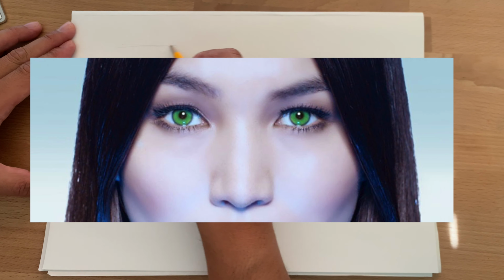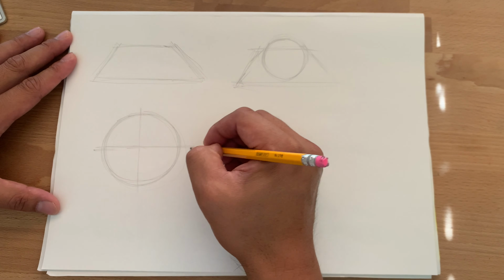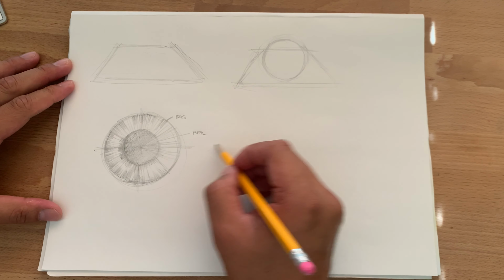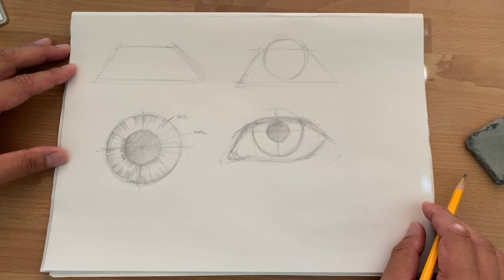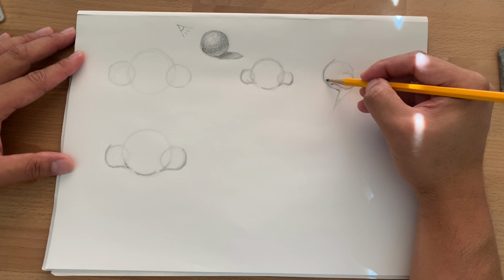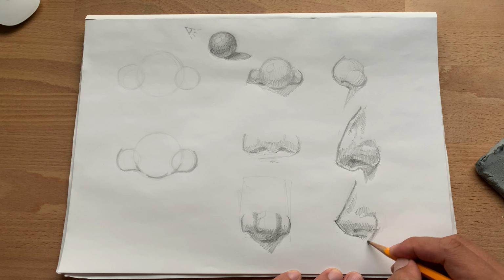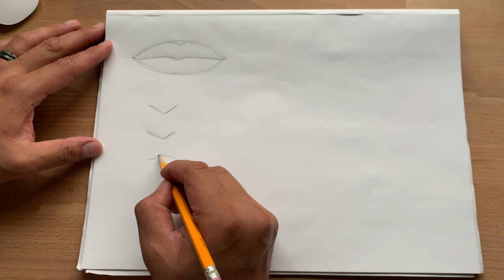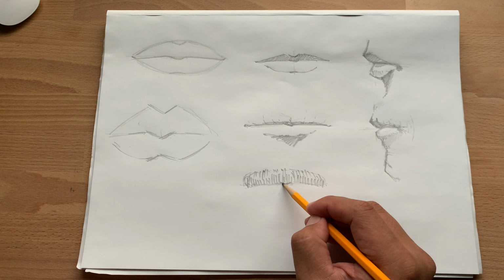Paper and Pencil Ep7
In this video, we're going over how to draw the facial features before we draw the whole head.